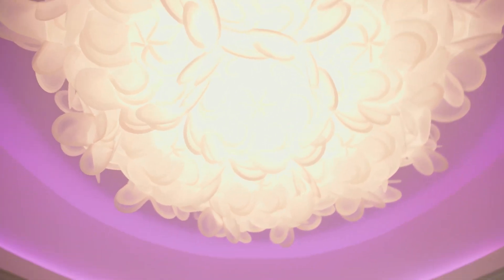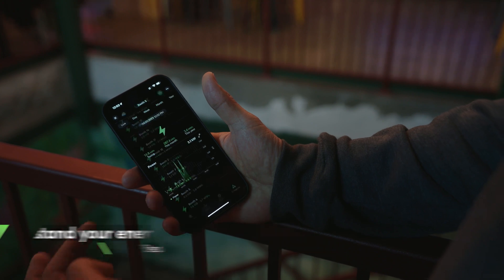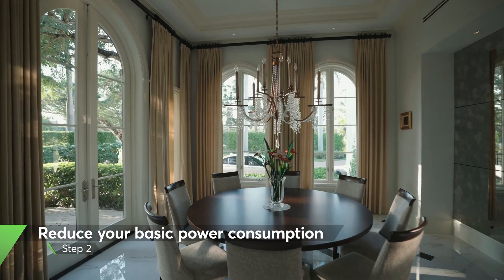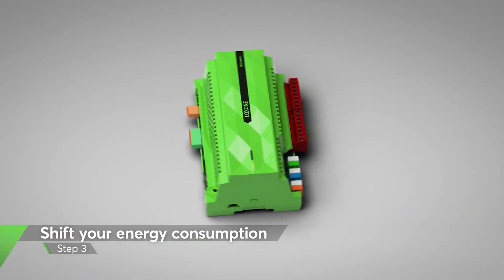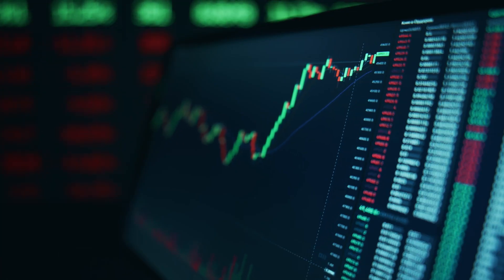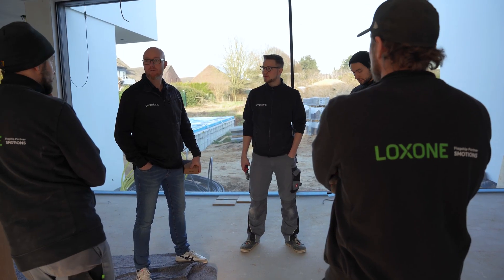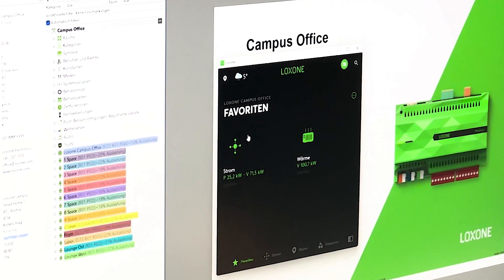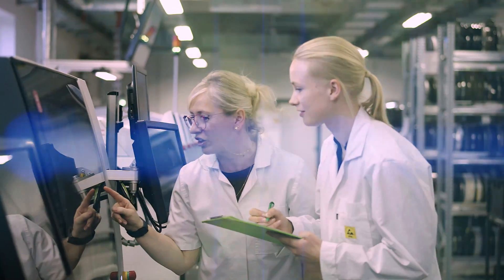Zo werkt ECHT energiemanagement met Loxone | 2023 [4k]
Energie is het levenselixer, maar ook de levensader van onze gebouwen. Het is echter ook een grote uitdaging op het gebied van kosten en duurzaamheid. Bij Loxone hebben we een eenvoudig model in drie stappen ontwikkeld om u te helpen de energiebehoeften van jouw gebouw beter te begrijpen en te beheren.

🟢 Denk je dat wij de juiste oplossing zijn voor jouw huis?

👍 zonder risico
👍 geen minimum aankoop
👍 flexibele kortingsniveaus

Klaar om je bij ons aan te sluiten en de toekomst van gebouwautomatisering te stimuleren? 💚 Solliciteer nu